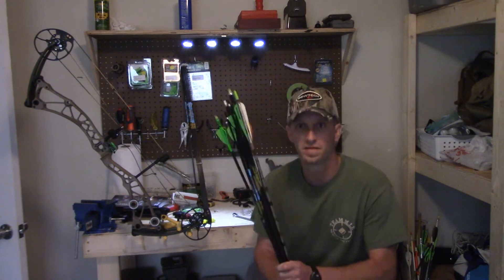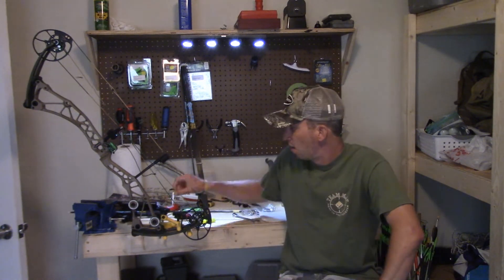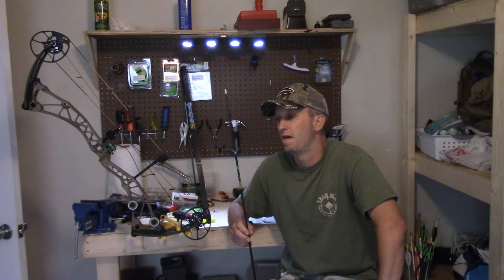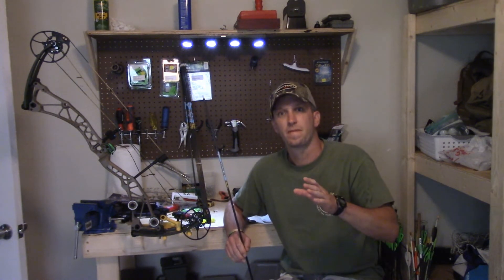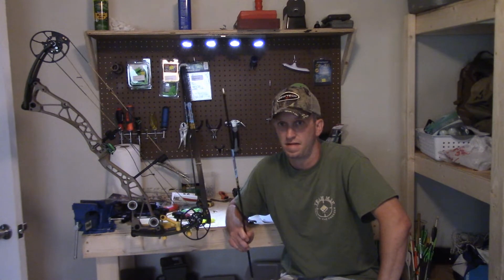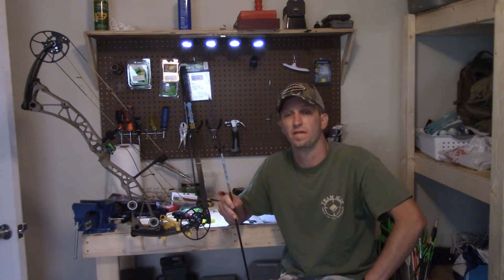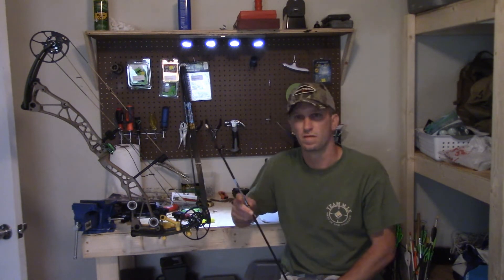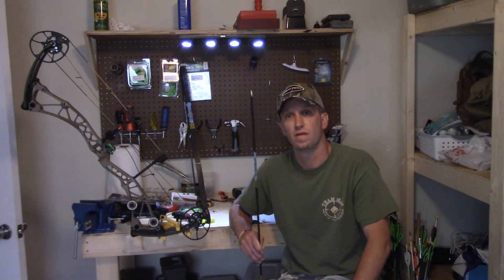HOW TO CHOOSE A BOW (ARROWS) PT. 5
Come along with Chad as he covers the topic of how to choose the correct hunting arrow.